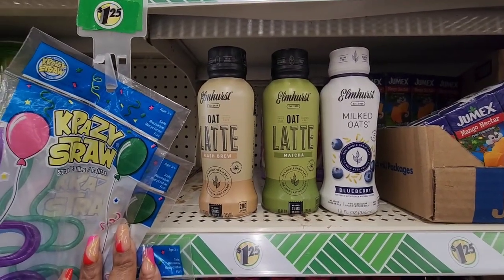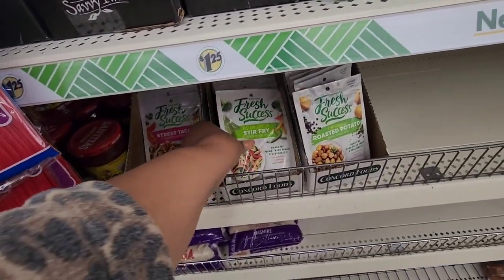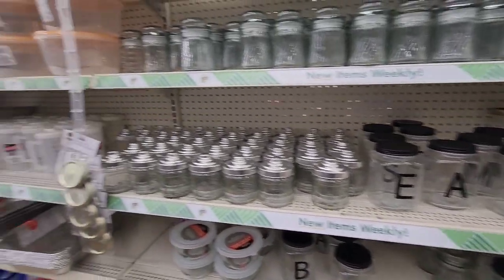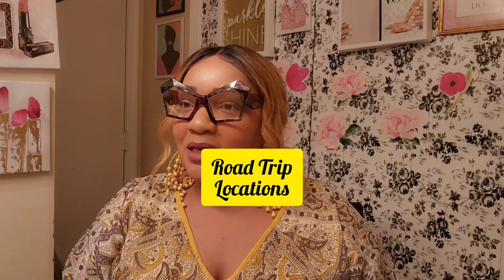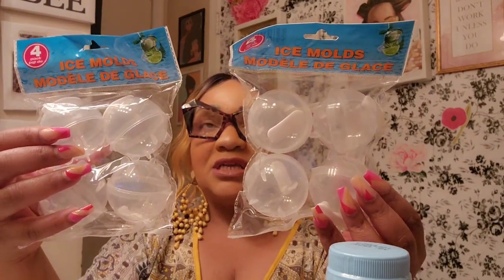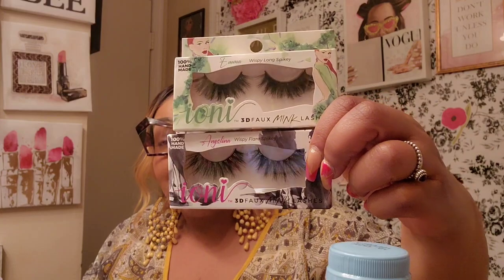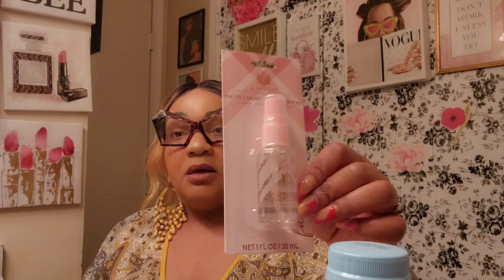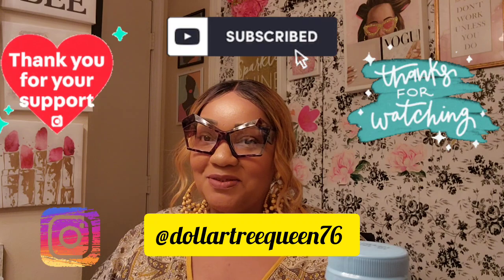Dollar Tree Road Trip Walk-Thru + Haul | CVS .99 Cents finds